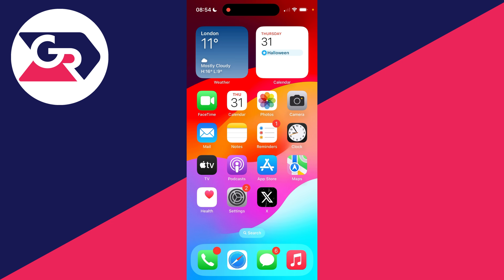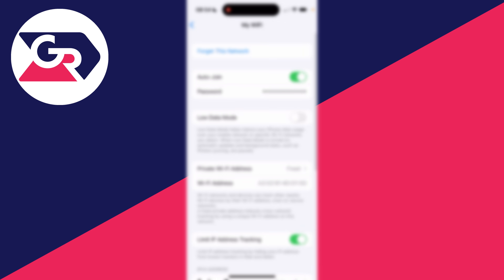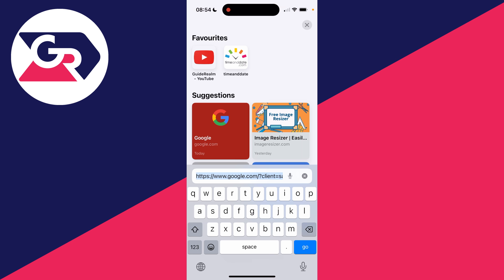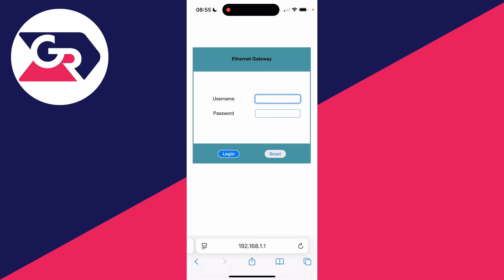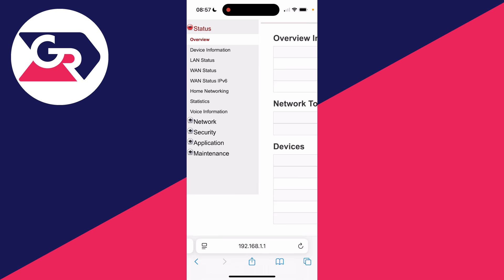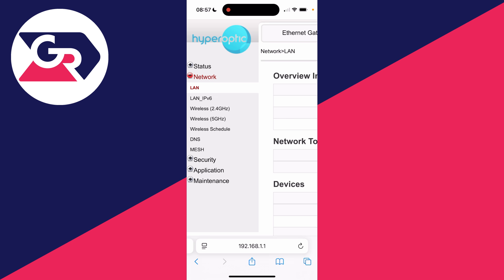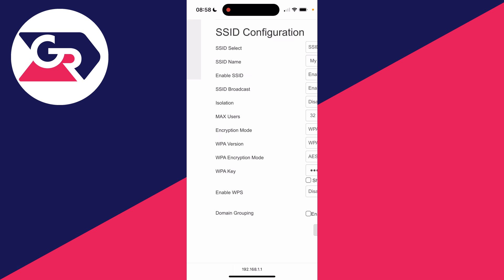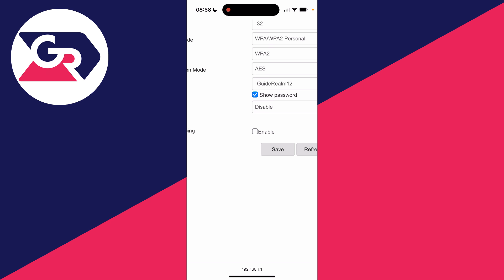How To Change WiFi Password In Mobile - Full Guide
Learn how to change wifi password in mobile in this video.

GuideRealm